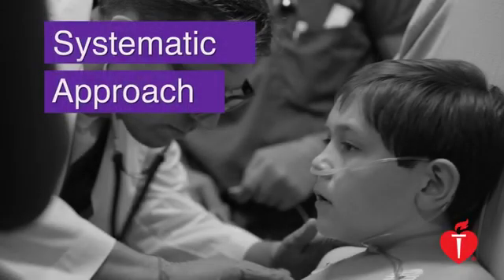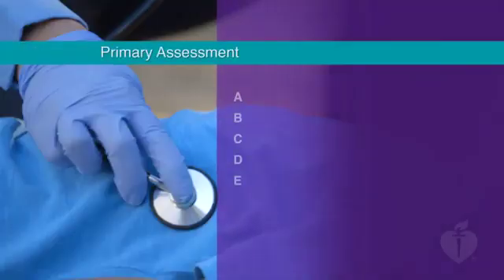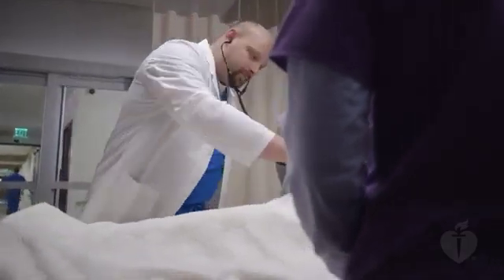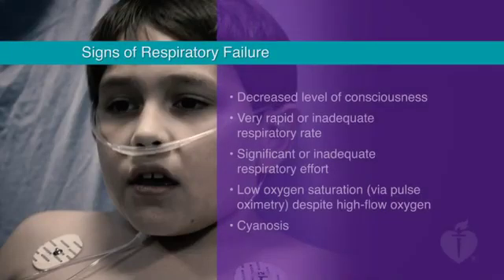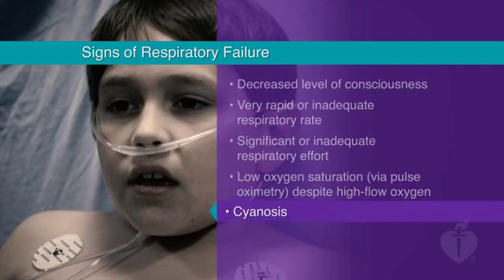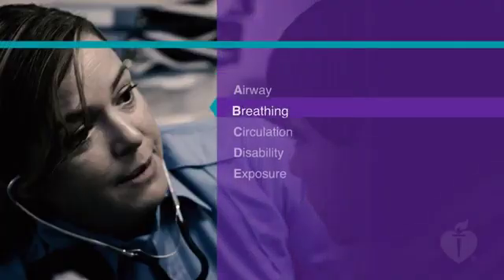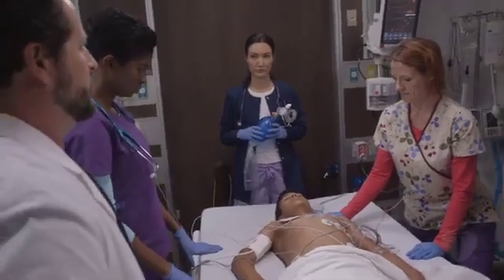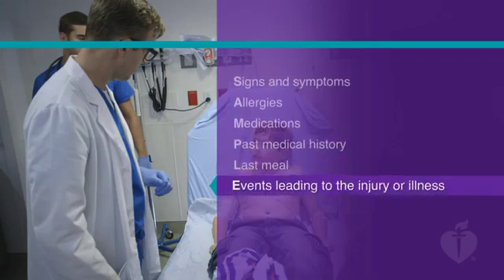PALS - Systematic Approach